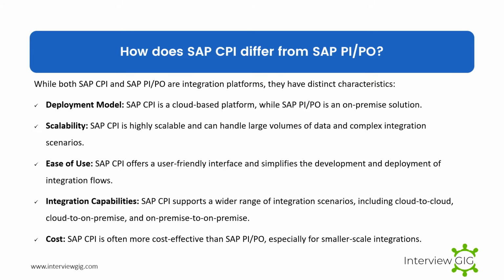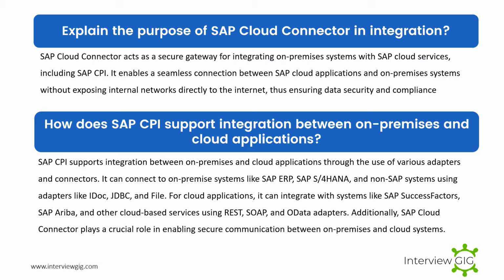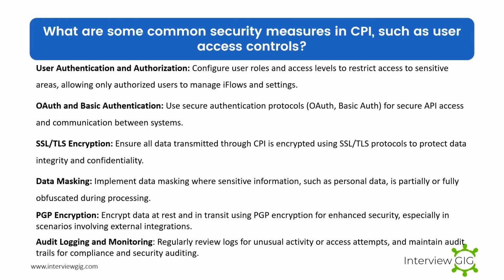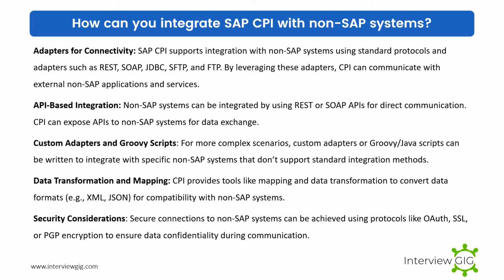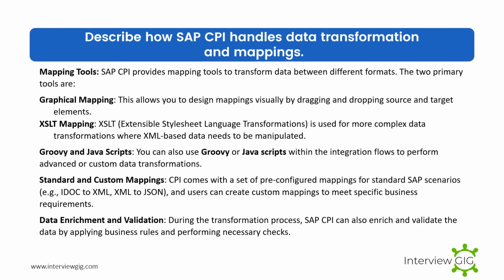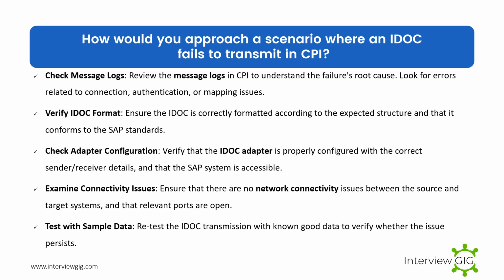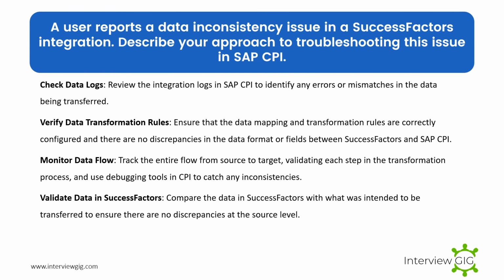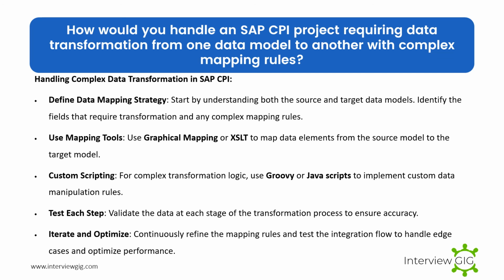SAP CPI Interview Questions & Answers for Freshers & Experienced Candidates | Real-time Scenarios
New Video 2026: Top 50 SAP ABAP Interview Questions covering Core ABAP, BADI, IDOCs, Adobe Forms, CDS Views, OData, S/4HANA, and more.

In this video, we cover a wide range of technical questions, answers, and real-time scenarios that will help you prepare for your upcoming SAP CPI (SAP Cloud Integration Platform) interview.
Whether you're just starting out in SAP CPI or have years of experience, this video is designed to equip you with the knowledge to tackle interview questions with confidence. From basic concepts to advanced integration scenarios, we’ll walk you through the essential topics, including:
• Understanding SAP CPI and its key components
• Key differences between SAP CPI and SAP PI/PO
• Working with adapters like SOAP, REST, IDOC, and more
• Troubleshooting common issues and performing root cause analysis
• Handling data transformations, security, and encryption in CPI
• Real-time scenarios involving integration with SAP and non-SAP systems like SuccessFactors, Ariba, and more